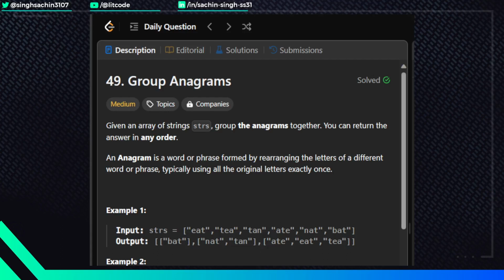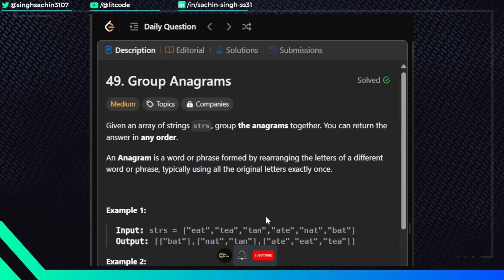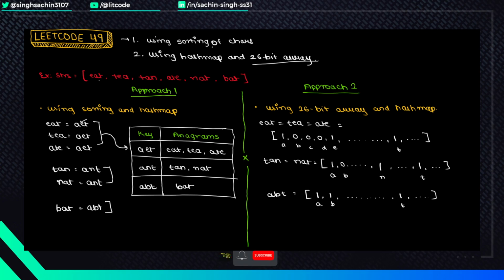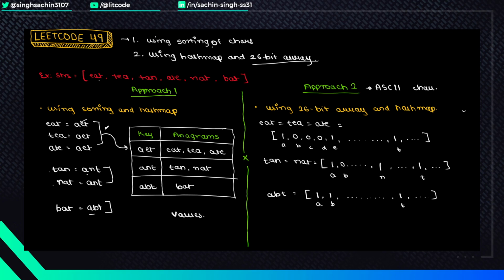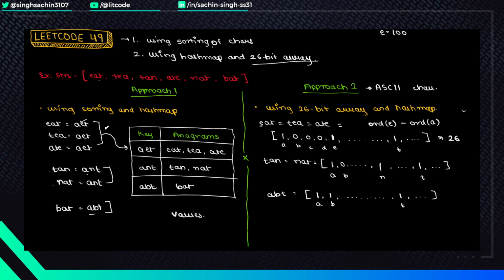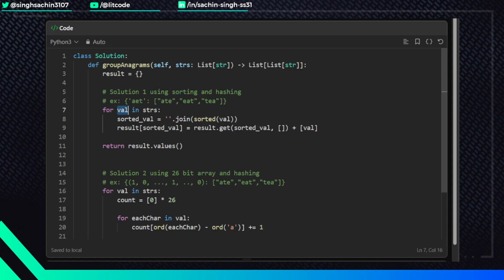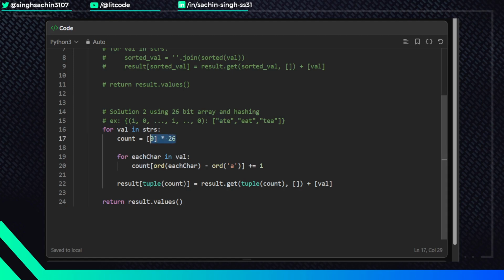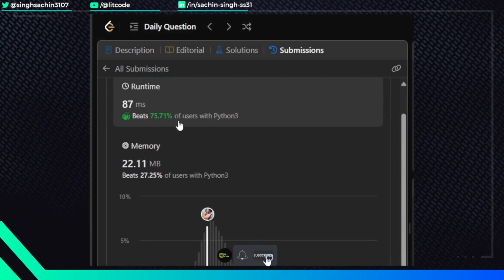HOW TO Group Anagrams - Leetcode 49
Leetcode 49. Group Anagrams - Python Solution

Key Moments
0:00 Intro to HOW TO Group Anagrams
0:26 Explanation of HOW TO Group Anagrams
5:15 Code for HOW TO Group Anagrams
7:30 Results